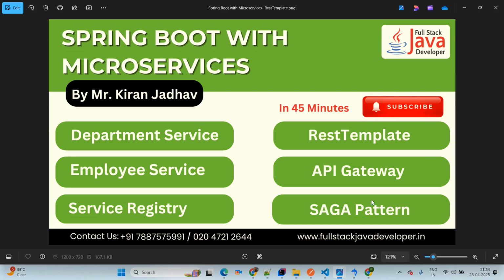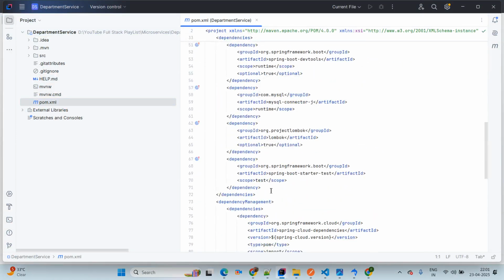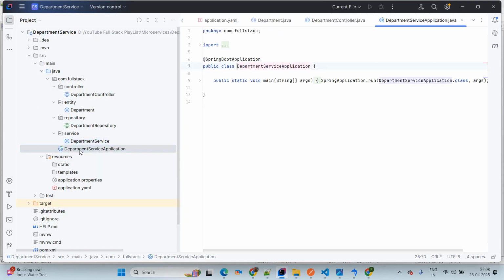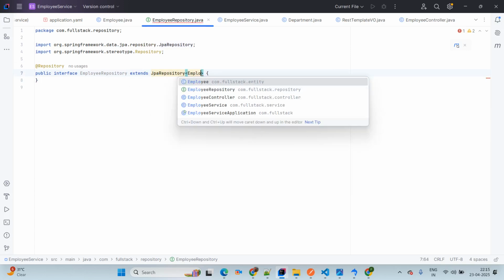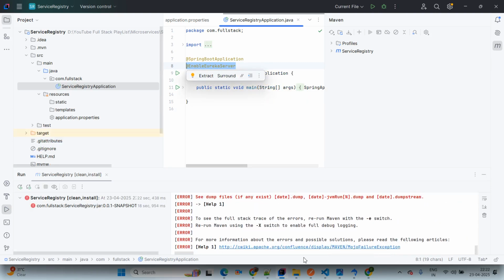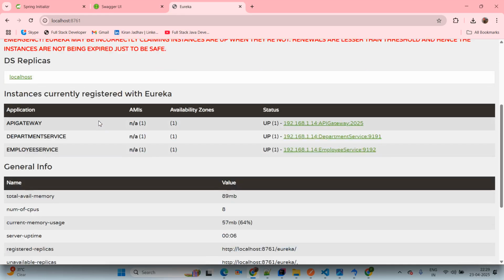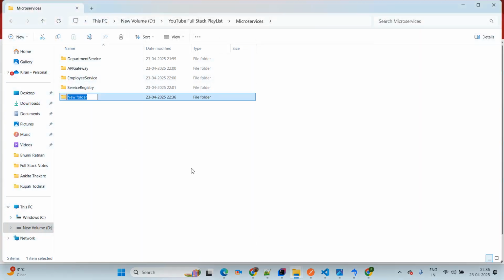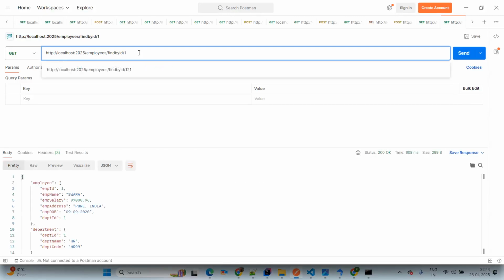Spring Boot with Microservices using RestTemplate | Learn with Mr. Kiran Jadhav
Spring Boot with Microservices | Service Communication using RestTemplate-
Microservices- 2 or more Spring Boot module they will communicate with each other
Services-
1. DepartmentService- 9191
2. EmployeeService- 9192
3. ServiceRegistry- 8761
4. APIGateway- 2025

Service Communication-
1. RestTemplate

Design Pattern-
1. SAGA Design Pattern- Service per db
2. Circuit Breaker- 3 states
   A. Close
   B. Open
   C. Half-Open